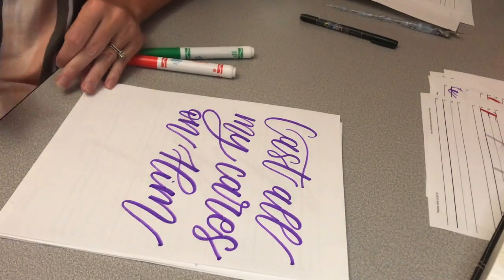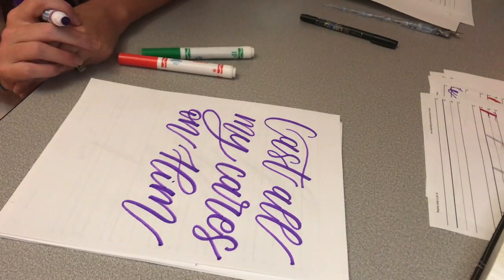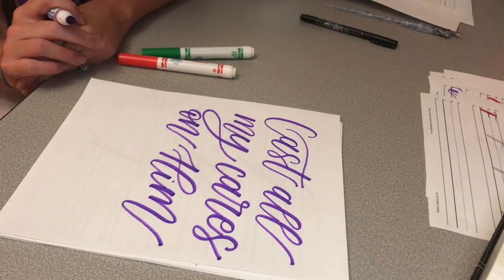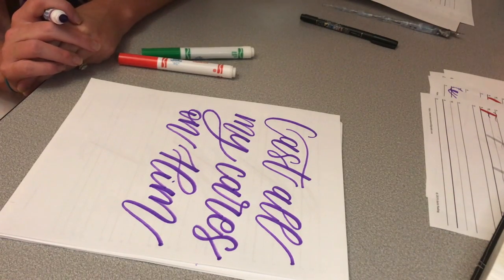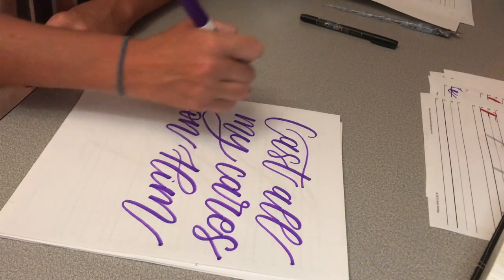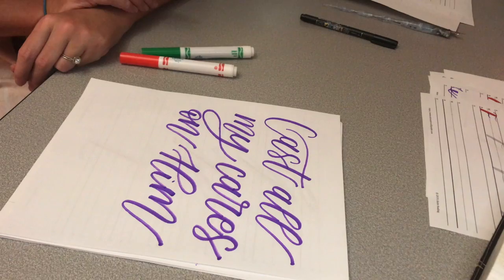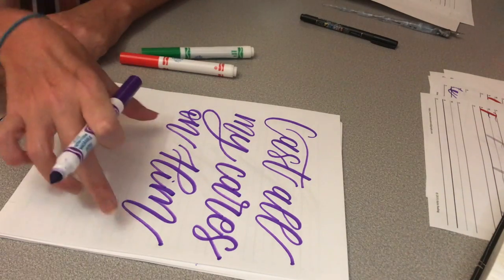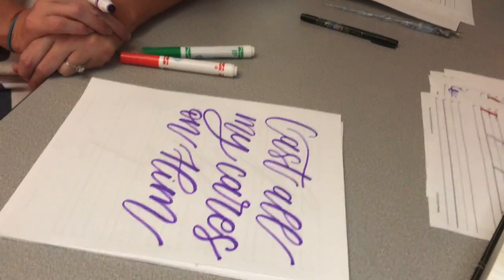091720 Calligraphy with Katie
Hey, welcome back!  Today is part 3 of Calligraphy with Katie.  Grab your markers and your paper and follow along as Katie teaches upper case lettering.  If this is your first time, you can find the first two videos on our Pelham Road Baptist Church YouTube channel.